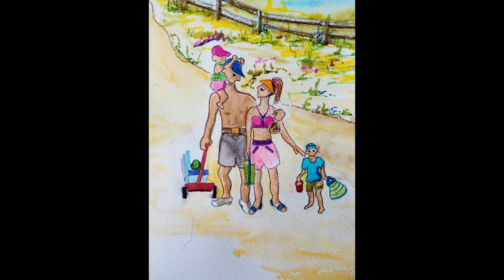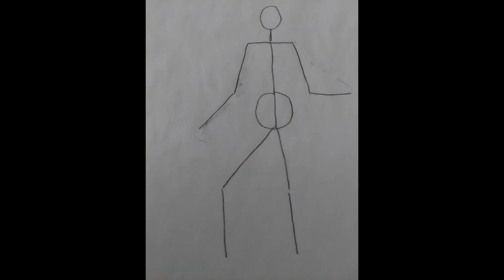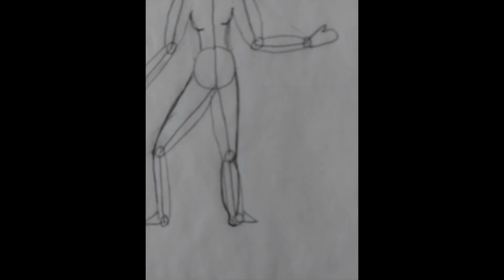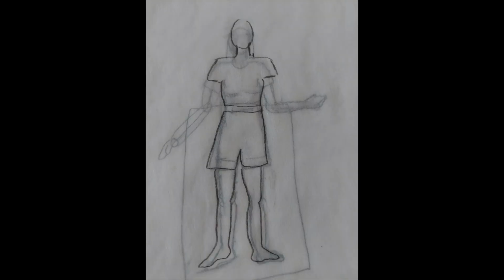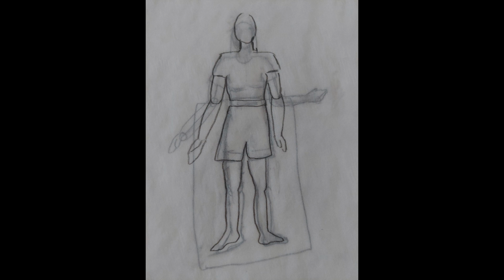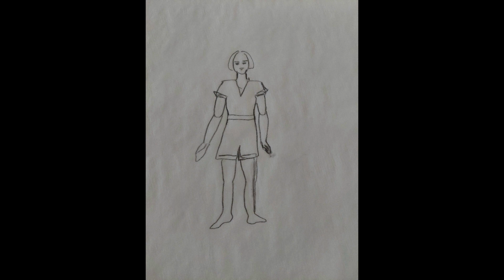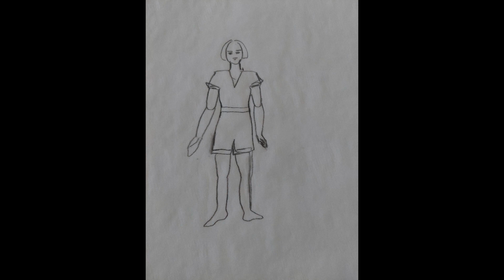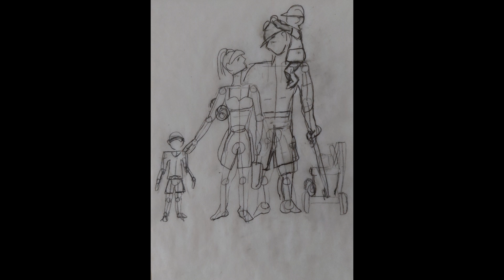How I Draw People Easy to Do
I show you how I draw figures and make them look human starting with a stick figure - It is a simple step procedure and you will be shocked by how easy it is to make your drawings look realistic.